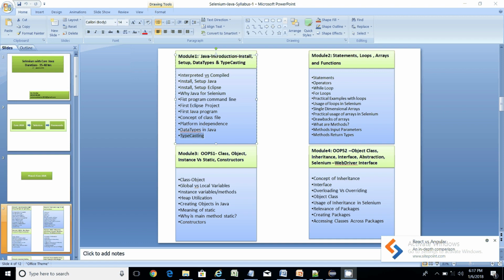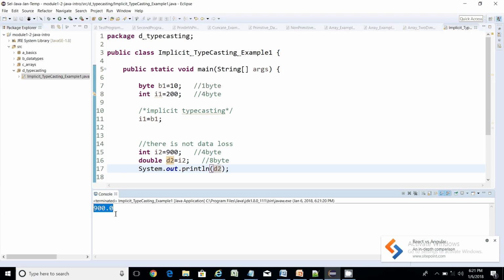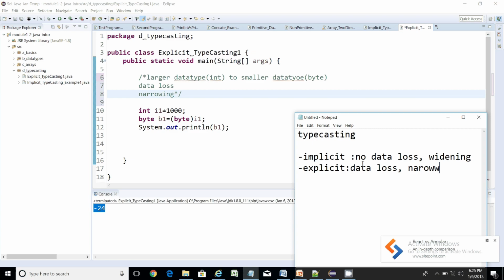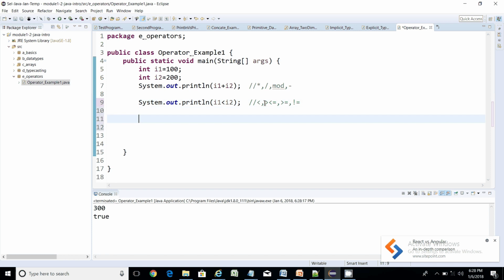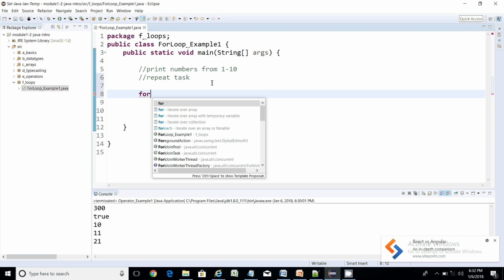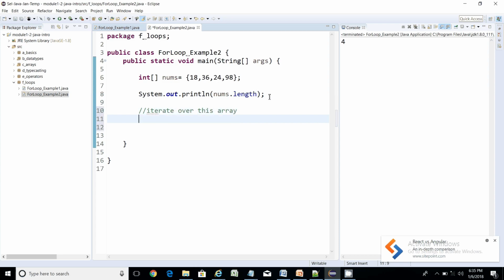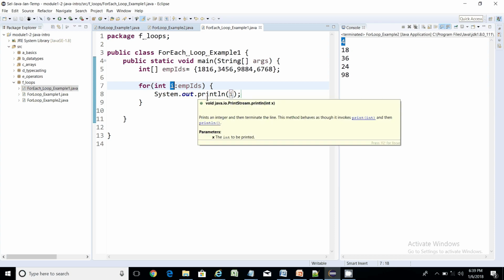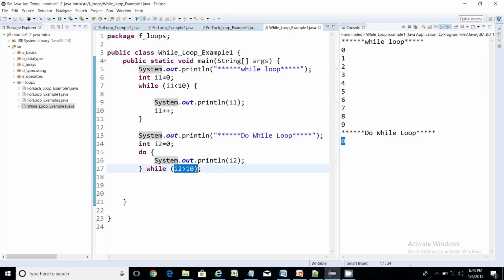Part5- Java Methods